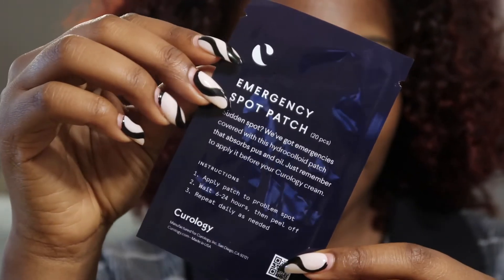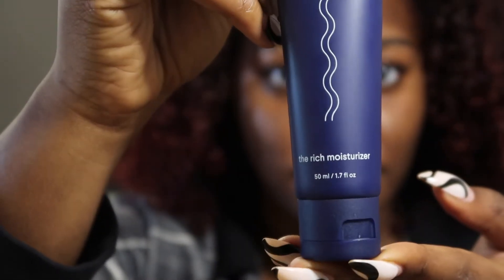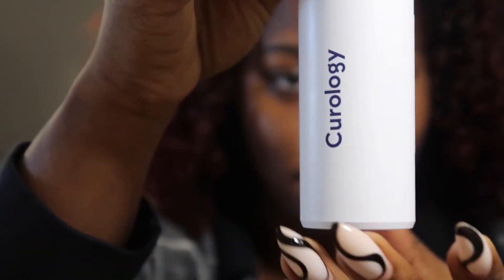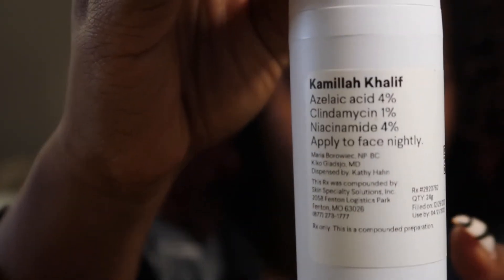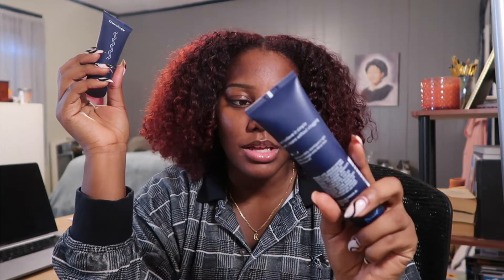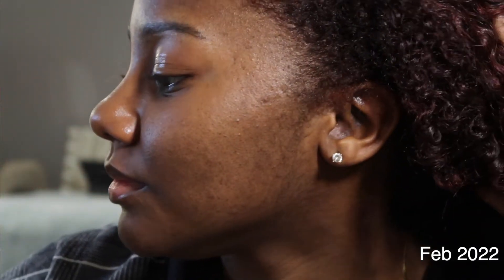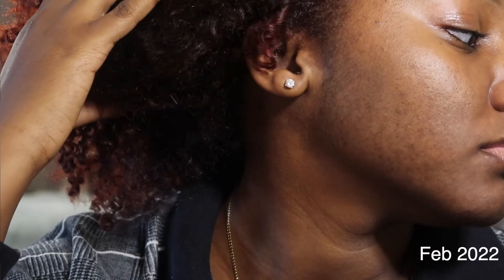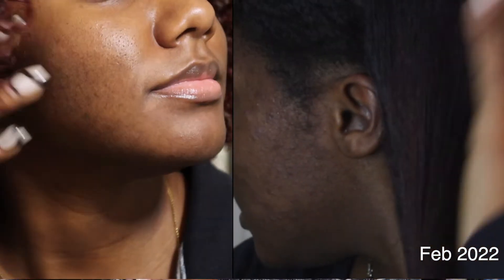Curology Review *NOT SPONSORED* | Does it really work?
Hi! In this video I'm giving my honest review of Curology.

I know yall see ads all the time for Curology (me too), but here's the tea on how it's been working for me over the past 9 months.

NOT SPONSORED but here's a link if you want to try it out: